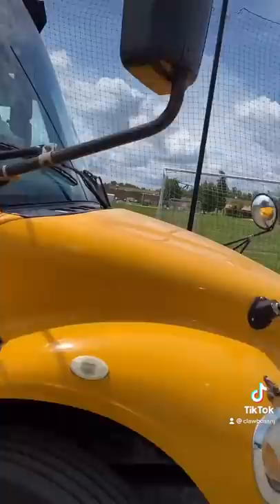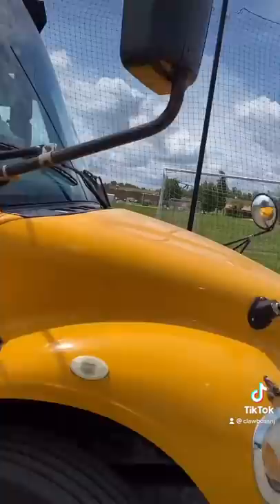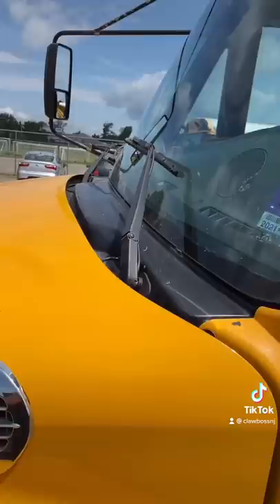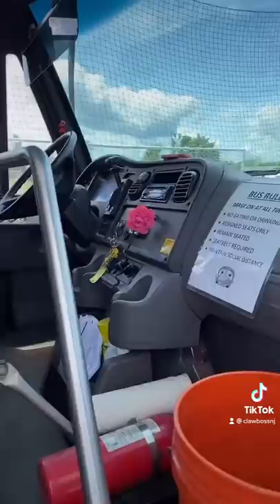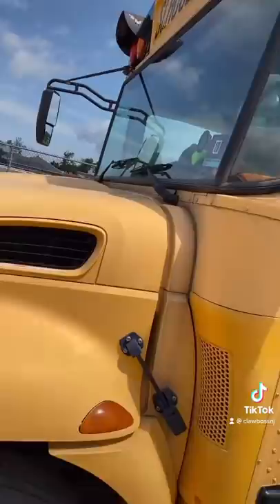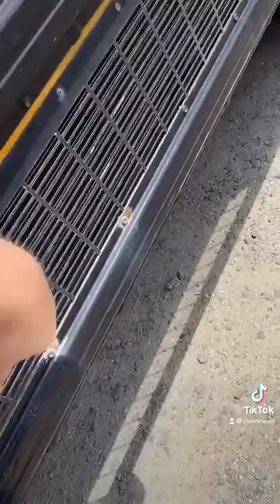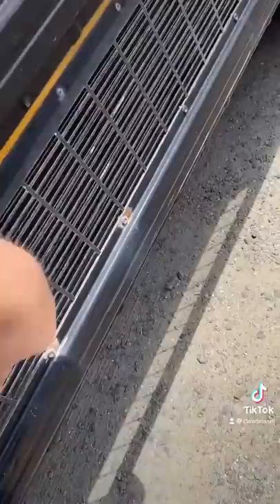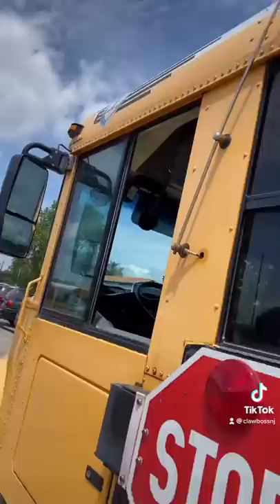SCHOOL BUS SECRET THAT WILL BLOW YOUR MIND!!